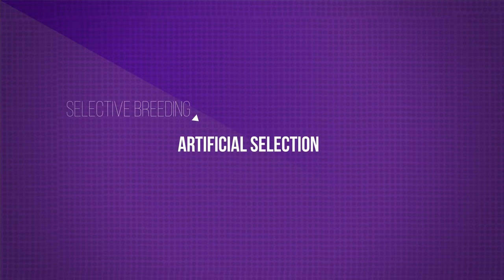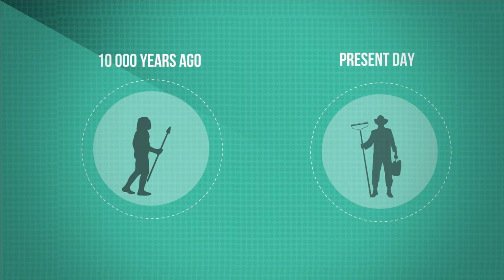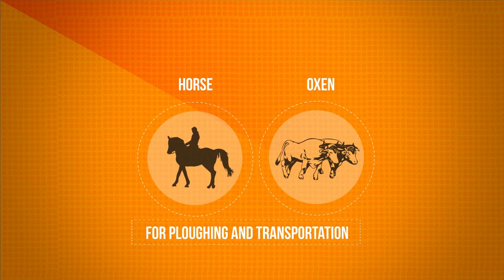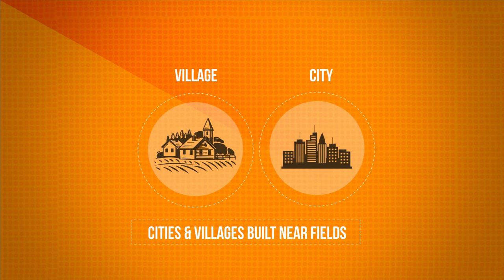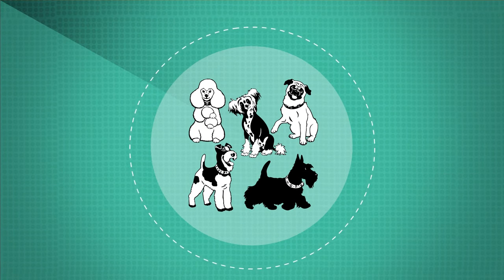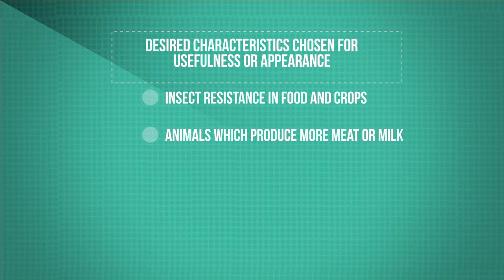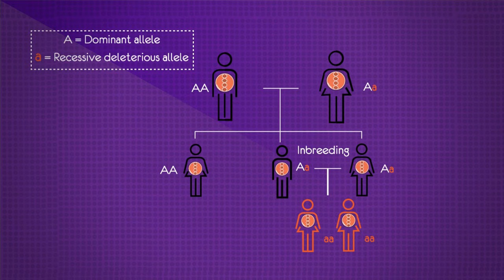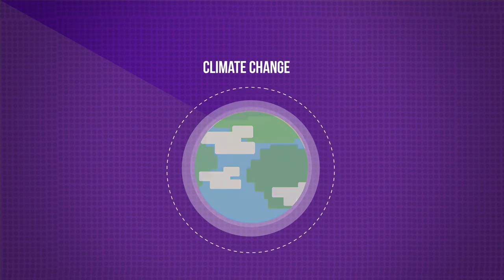Copy of Selective Breeding Biology for All FuseSchool